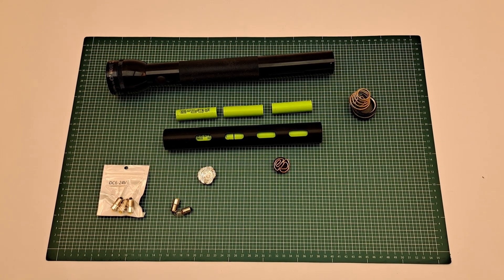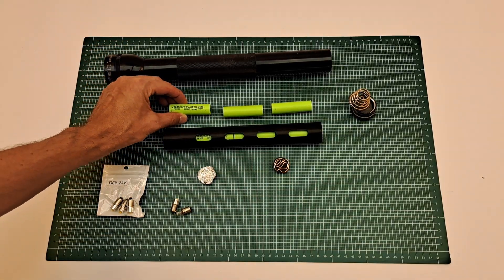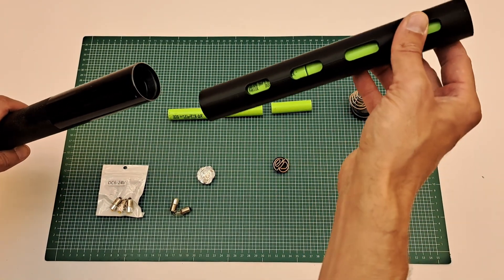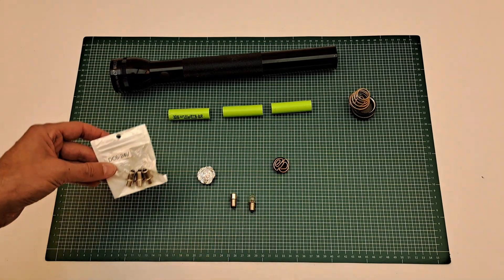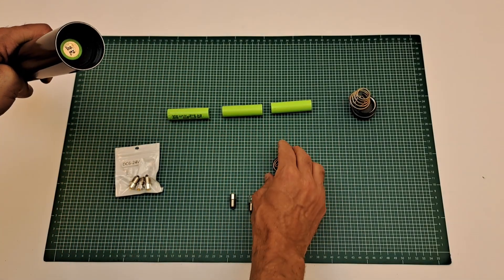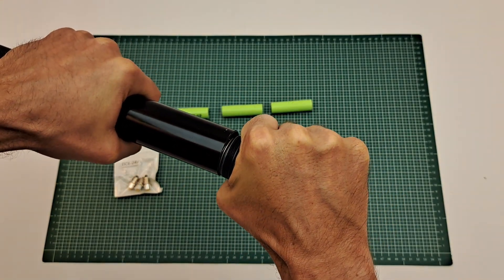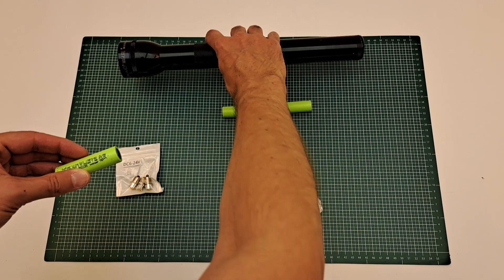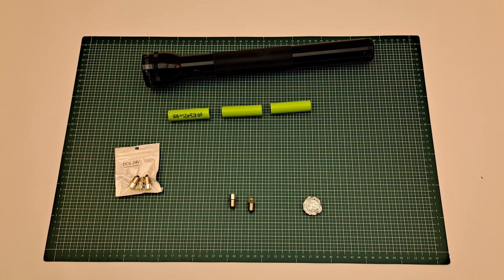Maglite 4D Upgrade: From D-Cells to 18650 & LED with a 3D Print!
Do you remember the Maglite? That iconic, indestructible aluminum flashlight from back in the day? I found my old one in a box, but its light was dim and the giant D-cell batteries were a thing of the past. I almost threw it away... but then I had a better idea.

In this video, I show you how I brought this 80s legend into the 21st century! The mission was to replace the four heavy, disposable batteries with three modern, powerful, and rechargeable 18650 Li-ion cells. The problem? They don't fit!

Watch as I show off the custom-designed, 3D-printed adapter that makes this entire conversion possible. You'll see the simple assembly and the super-bright LED bulb. This old flashlight now has more power and a longer runtime than ever before!

This project proves that with a little modern tech, you don't have to throw away classic gear. You can make it better than new.

2. READ THE GUIDE:
For a detailed step-by-step guide, check out the full blog post: